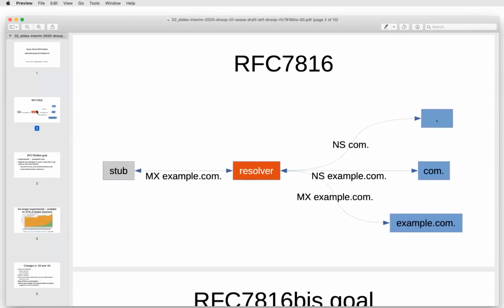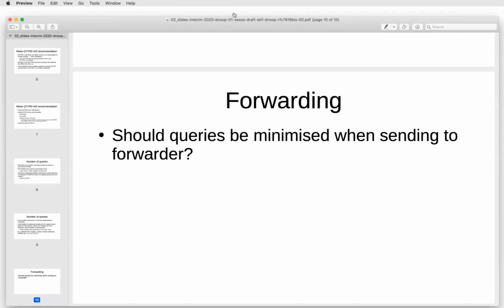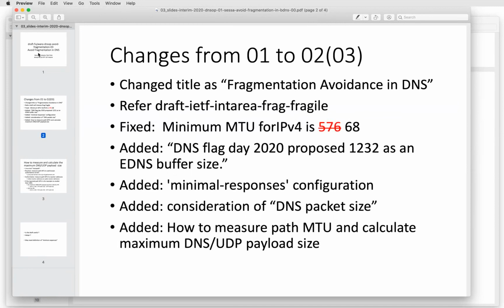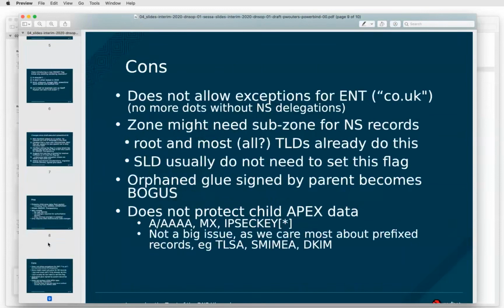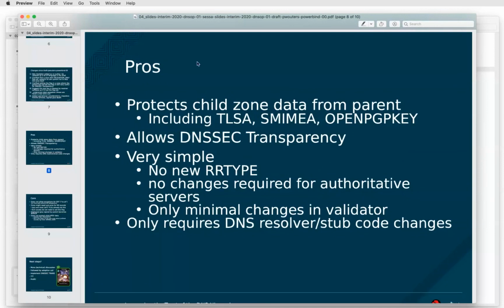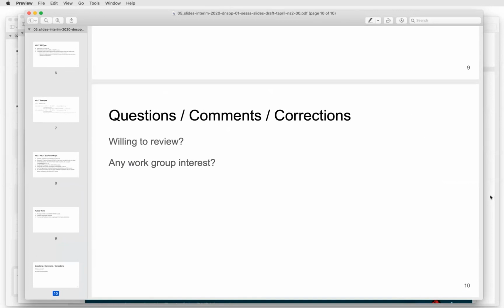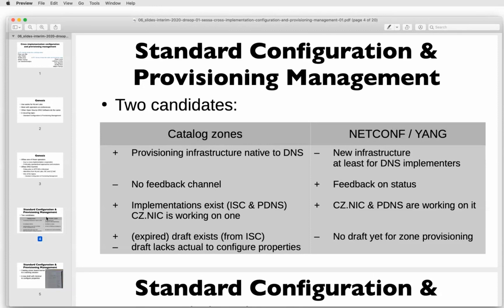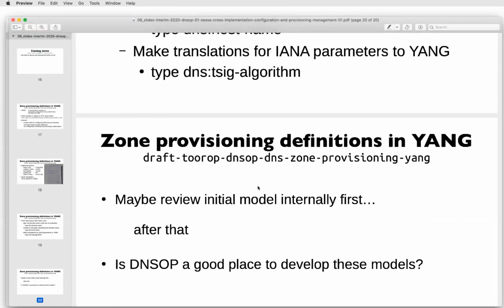DNSOP WG Interim Meeting, 2020 04 14